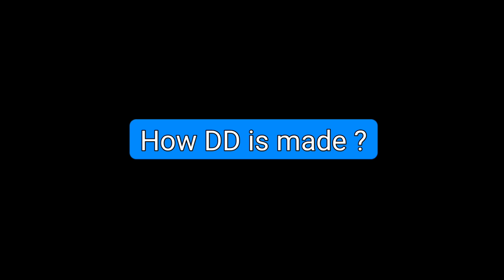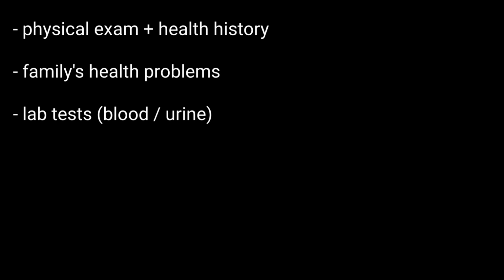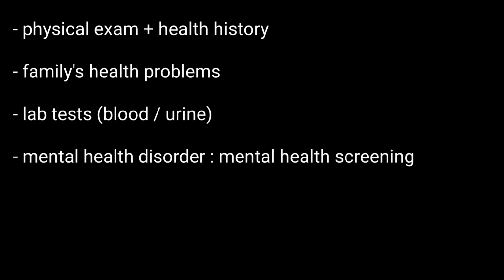Differential Diagnosis | How To Make Differential Diagnosis | Clinical Reasoning